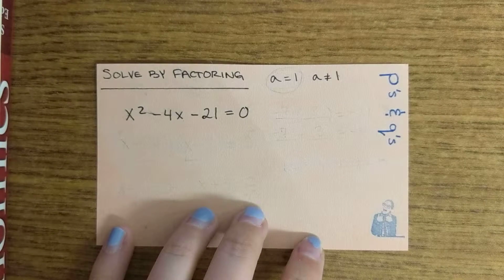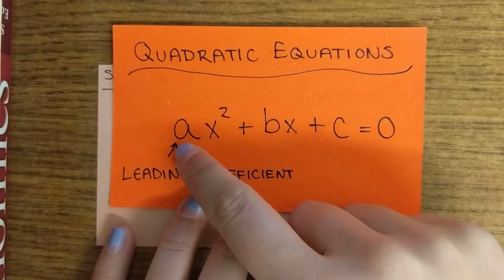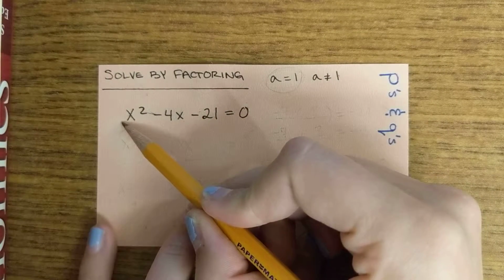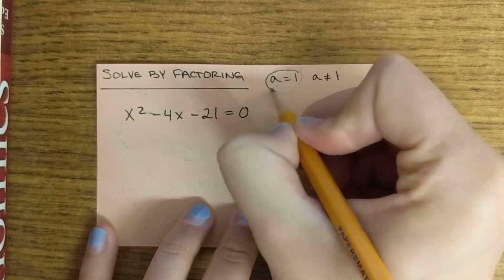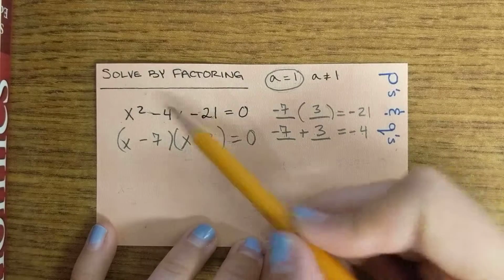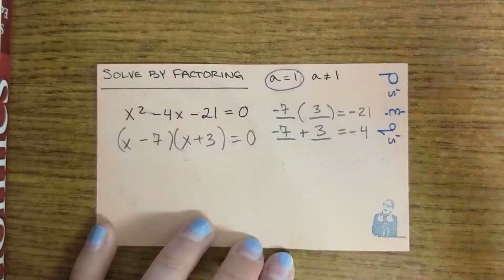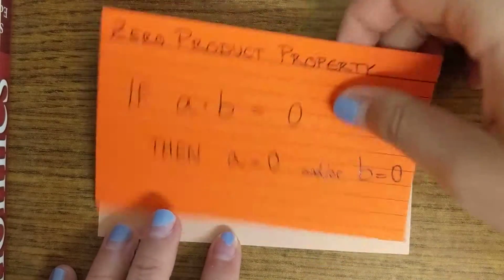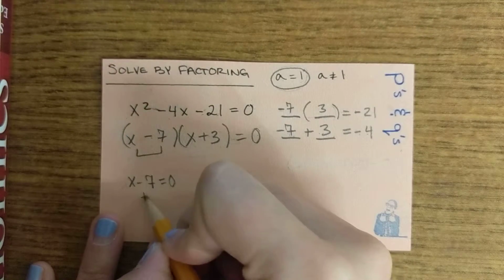Factoring, a=1 (p's & q's)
Factoring quadratic equations when a=1 using the p's & q's method (Aureli's fave).